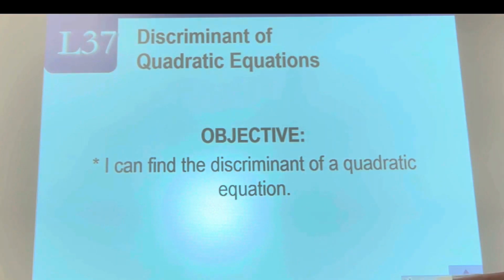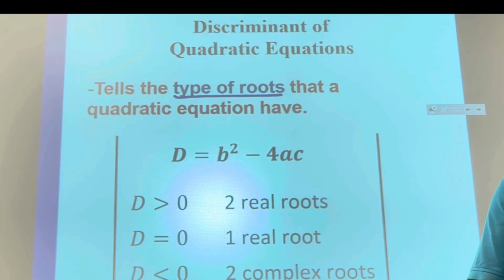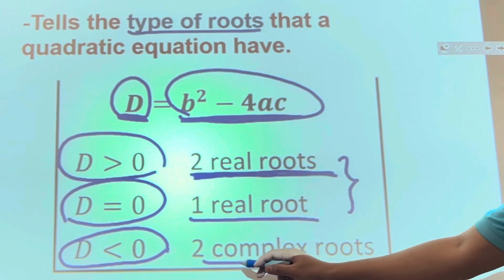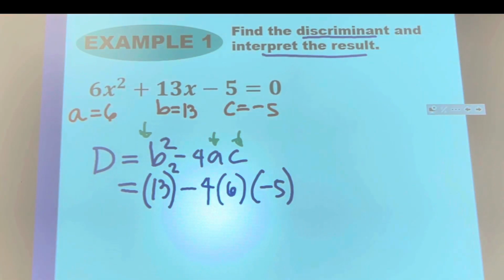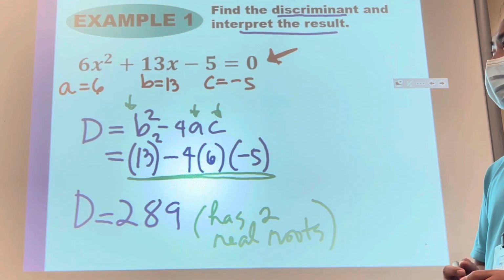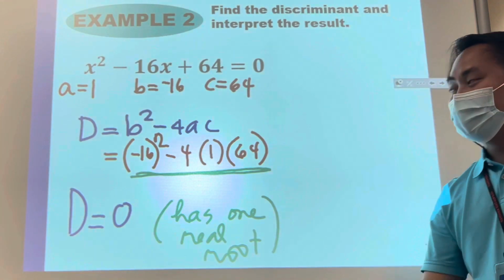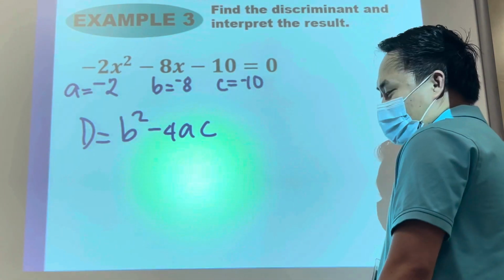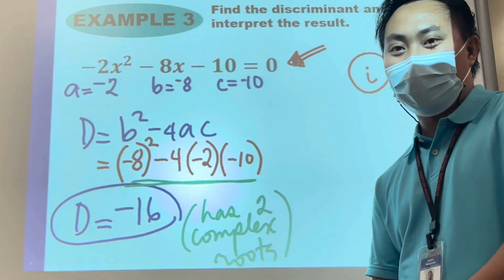Algebra: DISCRIMINANT of a Quadratic Equation